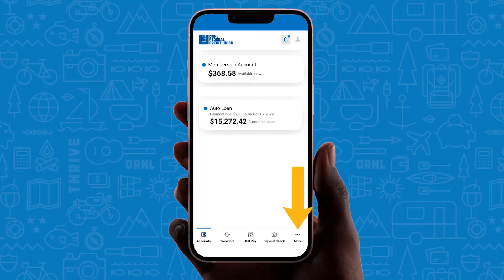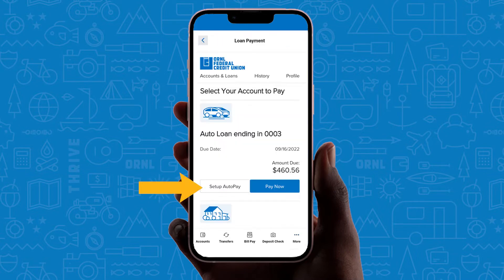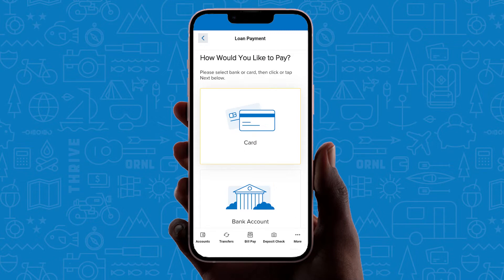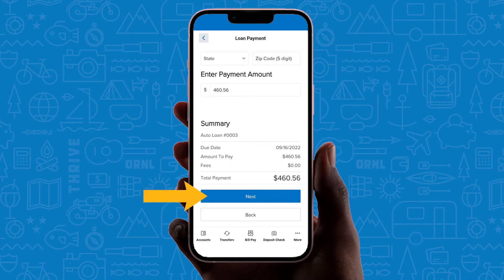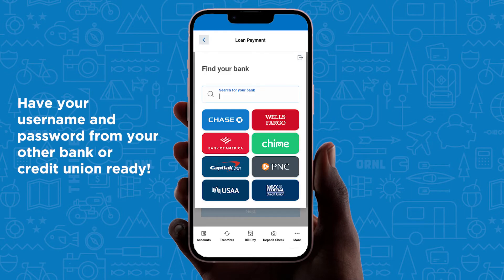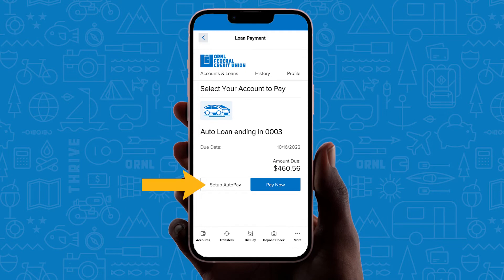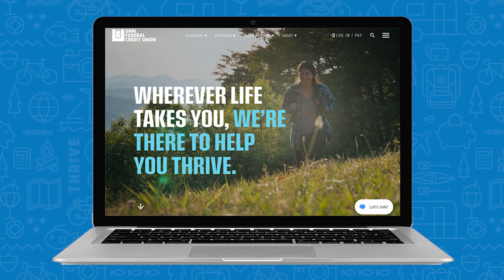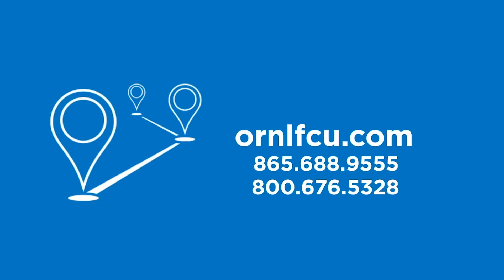Loan Payments with ORNL FCU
Thank you for choosing ORNL Federal Credit Union. We understand that you sometimes have to make loan payments from another financial institution. In this tutorial we will show how it is easily and quickly done through our online and mobile banking platforms.